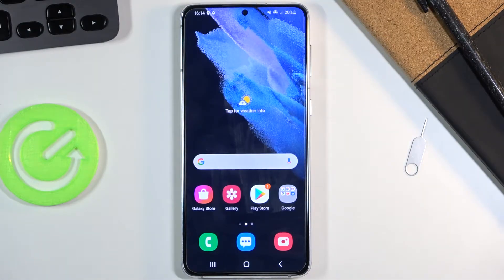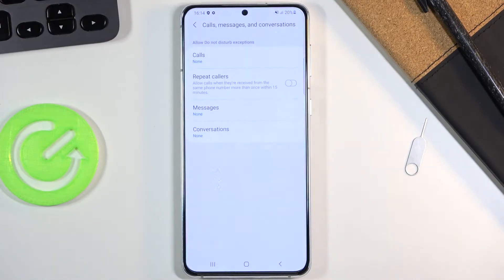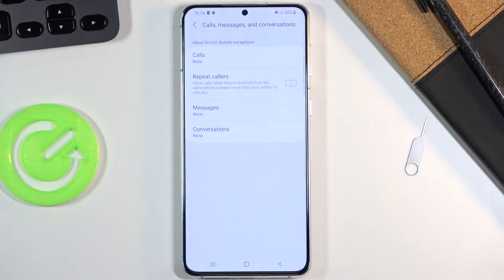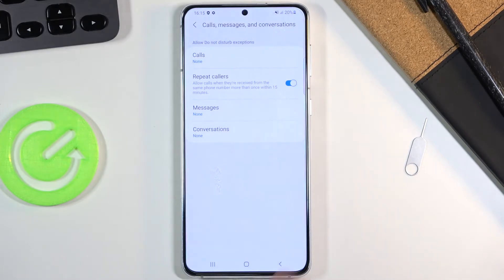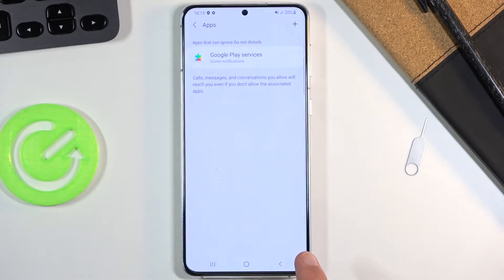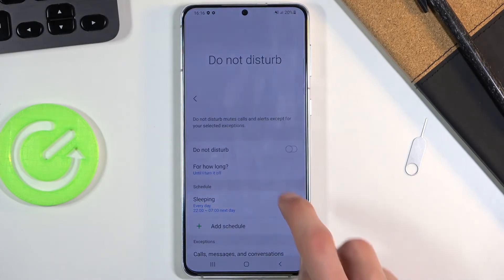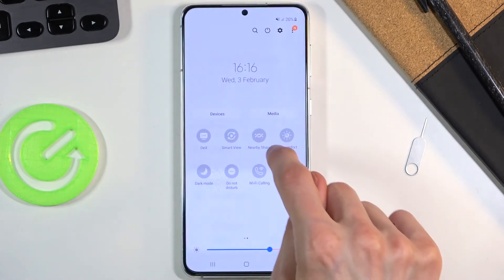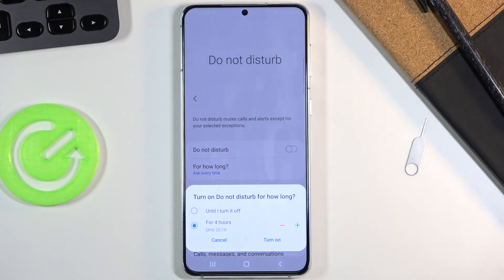How to Activate Do Not Disturb Mode in SAMSUNG Galaxy S21+ - Silent Preferences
Learn more info about SAMSUNG Galaxy S21+:
In the attached instructions, we show you how to enable do not disturb mode in SAMSUNG Galaxy S21+. If you want to set the silent preferences in your Samsung device, stay with us and learn how to get access to the settings that allow you to change your audio profile in SAMSUNG Galaxy S21+ successfully. Let’s use the attached instructions and without any problem, activate the do not disturb mode in your Samsung smartphone. Visit our HardReset.info YT channel and find many super useful tutorials for SAMSUNG Galaxy S21+.

How to enable Do Not Disturb in SAMSUNG Galaxy S21+? How to turn on DND in SAMSUNG Galaxy S21+? How to switch on Do Not Disturb in SAMSUNG Galaxy S21+? How to use Do Not Disturb Mode in SAMSUNG Galaxy S21+? How to set up Do Not Disturb in SAMSUNG Galaxy S21+? How to activate Do Not Disturb in SAMSUNG Galaxy S21+? How to change audio profiles on SAMSUNG Galaxy S21+? How to change audio modes on SAMSUNG Galaxy S21+?